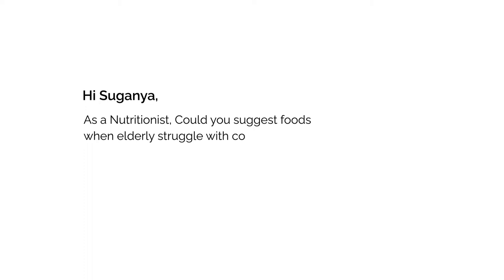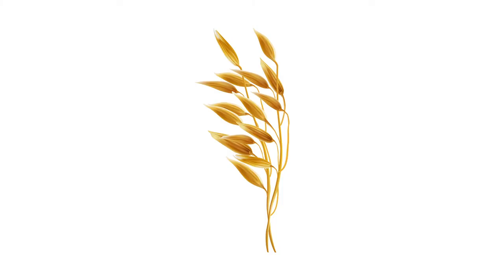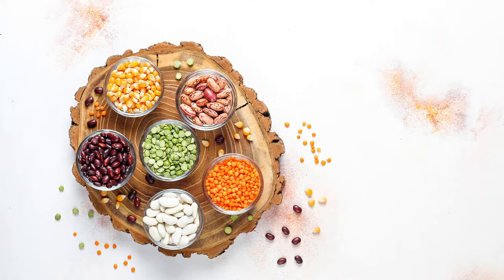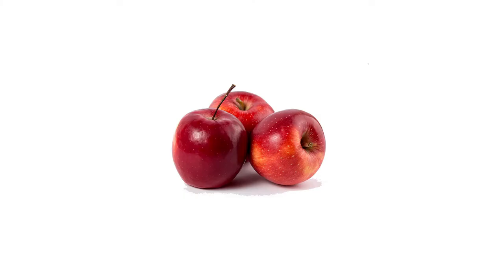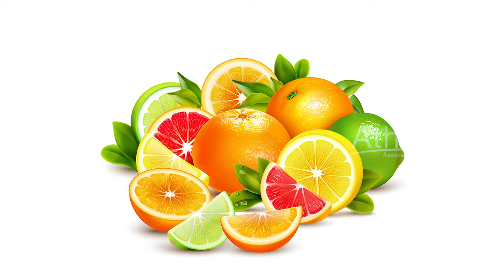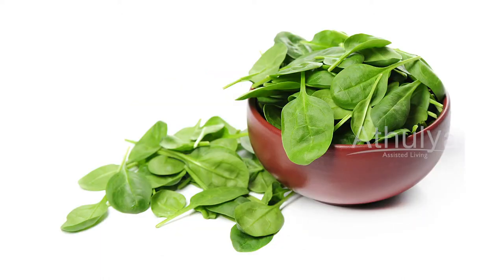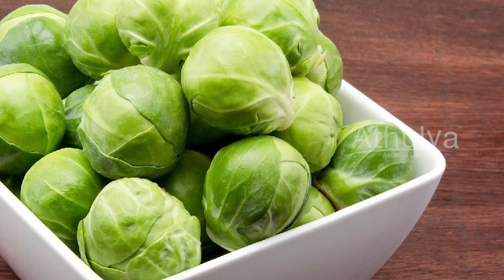Do's and Don'ts ! A DietPlan to prevent Constipation for Elders | Athulya Assisted Living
One major way to live a healthy elder lifestyle starts with dieting. Elders are the ones who suffer a lot with constipation. Having a healthy Nutritious diet can help in avoiding constipation problems. Here is our Nutritionist from Athulya Assisted Living giving you tips on foods which can help in preventing constipation problems for elders.

Our Previous Nutrition Tips Videos for Elders